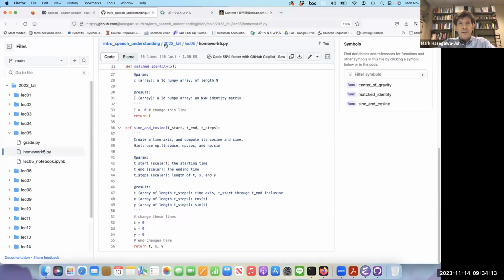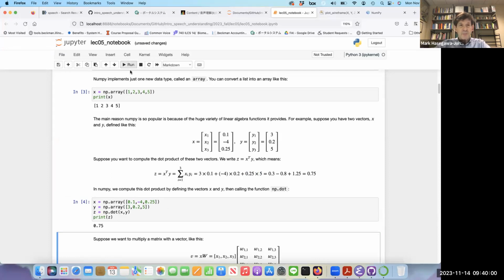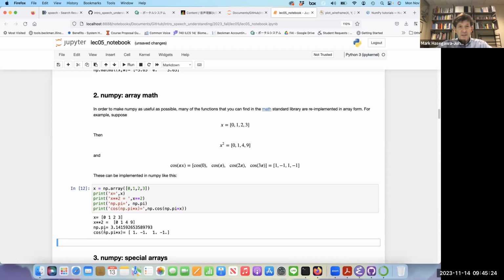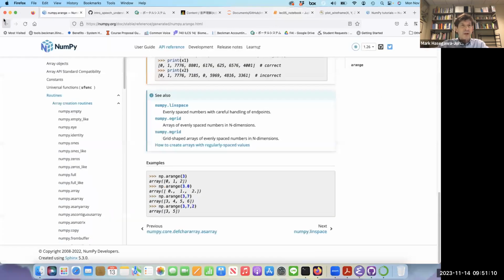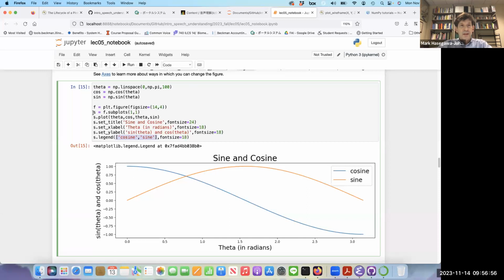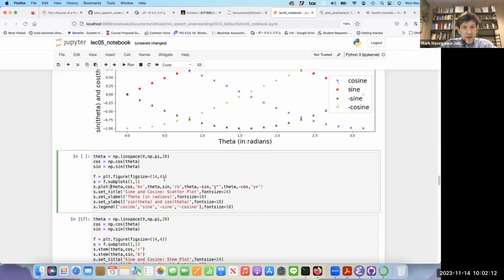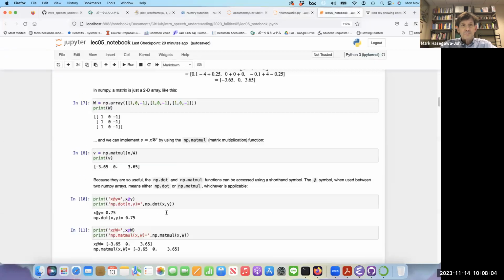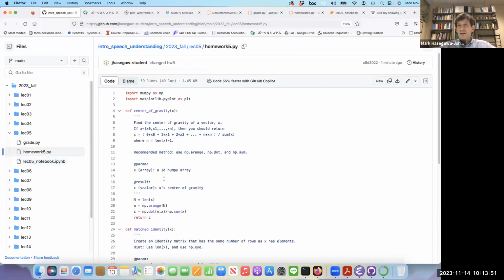Speech Understanding Lecture 5